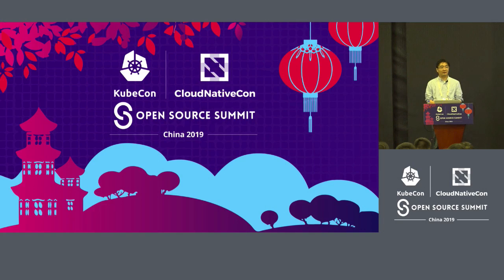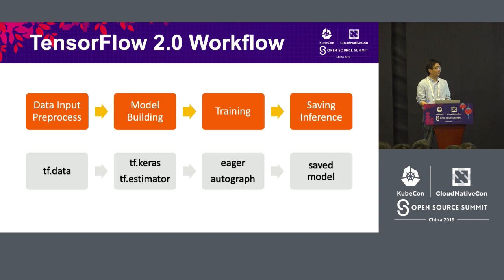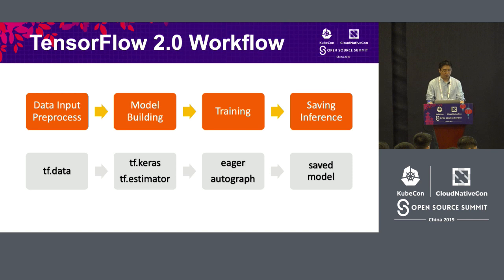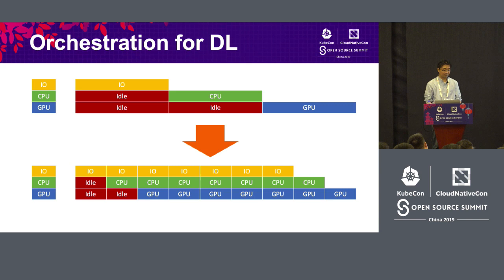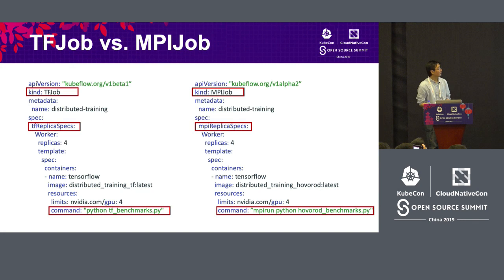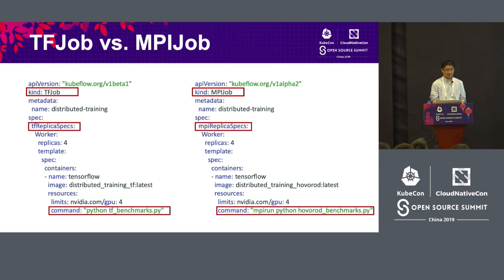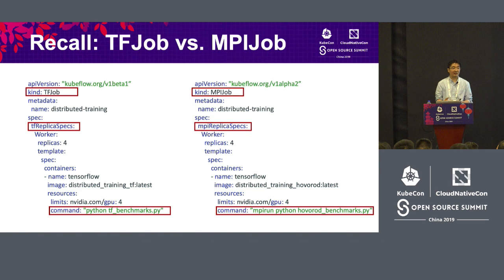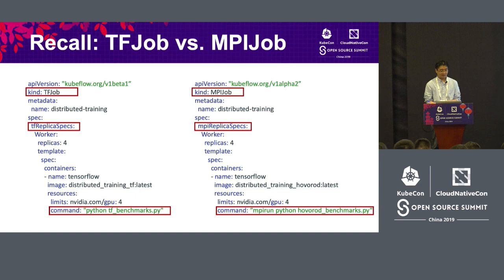Large Scale Distributed Deep Learning on Kubernetes Clusters - Yuan Tang & Yong Tang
Large Scale Distributed Deep Learning on Kubernetes Clusters - Yuan Tang, Ant Financial & Yong Tang, MobileIron

The focus of this talk is the deployments of large scale distributed deep learning with Kubernetes. The usage of operators to manage and automate training processes for machine learning are discussed. We share our experiences and compare two open source Kubernetes operators, tf-operator and mpi-operator in this talk. Both operators manage training jobs for TensorFlow but they have different distribution strategies, which lead to different performance results with respect to the utilization ratio among CPU, GPU, and network.    Deep learning tasks are both network and GPU intensive such that a proper optimization for orchestration is very important. There could easily be an imbalance leads to idle compute capacity which is too expensive for GPU nodes (compared with CPUs). We will share our experiences with the hope to provide helpful insight for better economics with machine learning tasks.